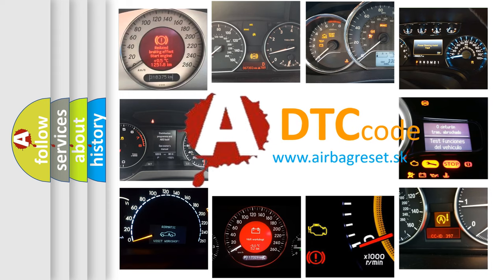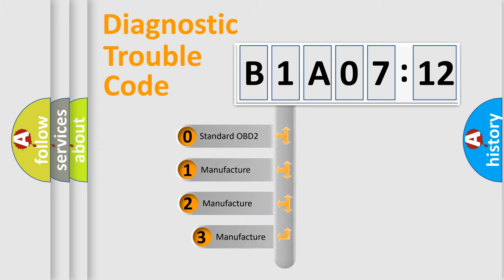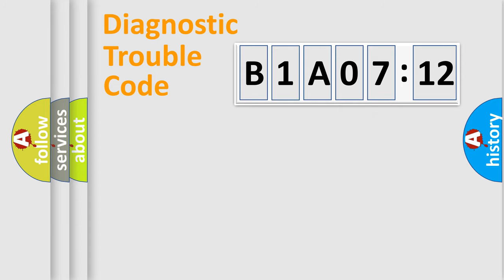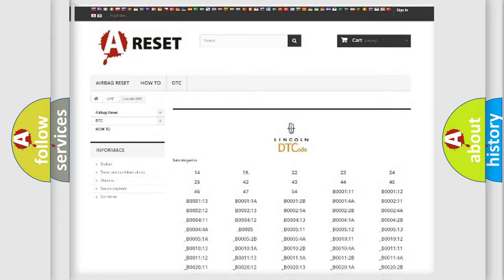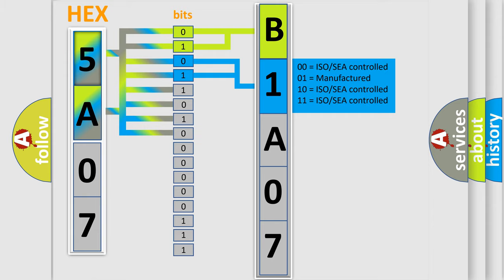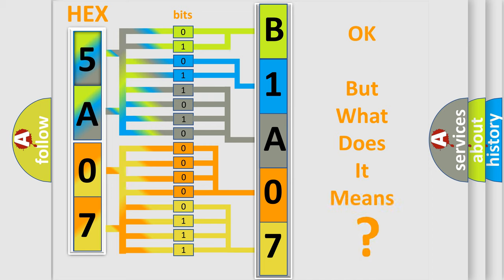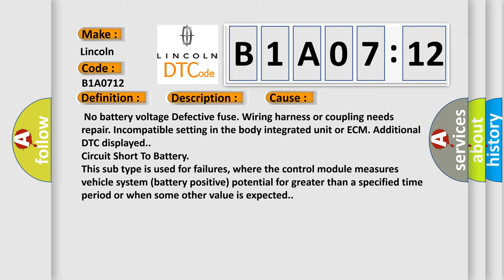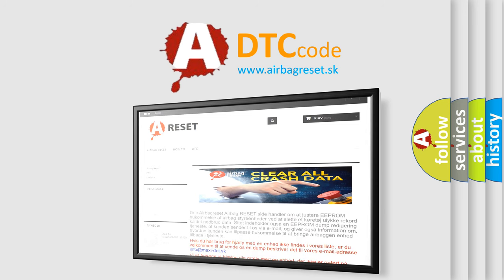DTC Lincoln B1A07-12 Short Explanation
Contents:
0:21 Basic DTC analysis according to OBD2 protocol standard.
1:48 Insight into programming
2:58 A diagnostically understandable description of the Diagnostic Trouble Code
3:05 Basic error definition

Make:
Lincoln
Code:
B1A07 12
Definition:
Invalid Data Received From Vehicle Dynamics Control Module
Description:
Malfunction of CAN communication.